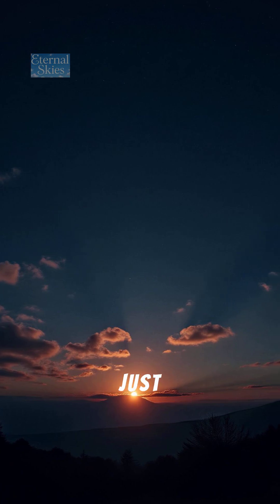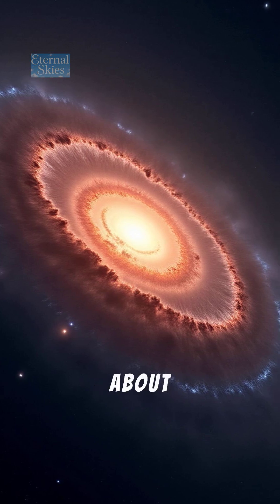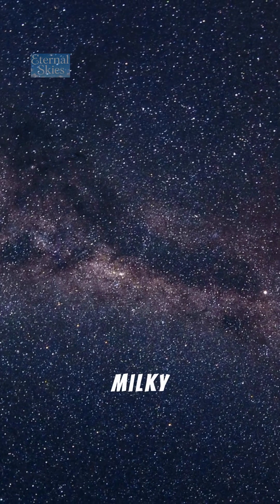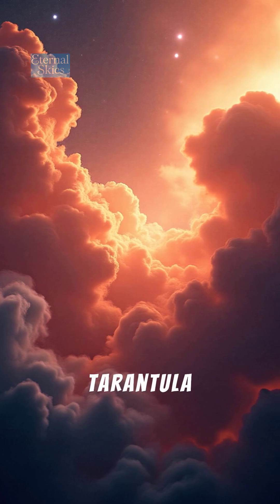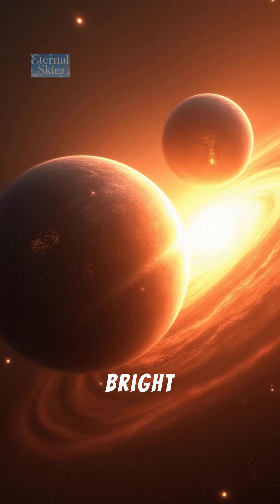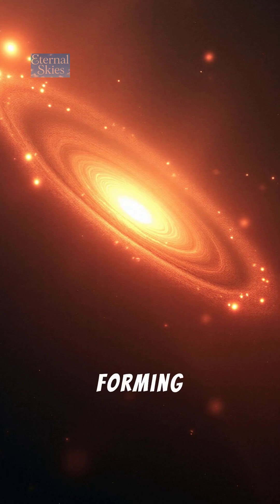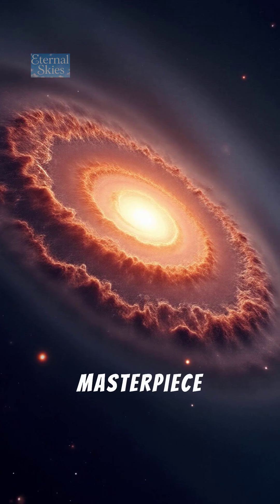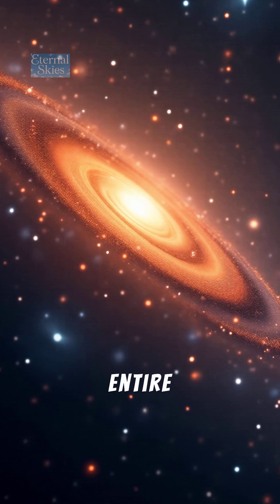10 Galaxies Beyond Our Own Which are Easiest to Spot from Earth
Ever wondered how far your eyes can really see? 👀
From the glowing Milky Way above your head to the majestic Andromeda Galaxy millions of light-years away — these are the 10 galaxies visible from Earth!

✨ In this video, we explore:

🌌 Andromeda (M31) — Our nearest spiral neighbor, visible to the naked eye.

🌠 Triangulum (M33) — A small, graceful spiral full of newborn stars.

🪐 Milky Way — Our own galaxy seen edge-on across the night sky.

🌙 Magellanic Clouds — Southern sky galaxies glowing like faint patches of light.

🔭 Sombrero, Whirlpool, and Cigar Galaxies — Dazzling shapes visible through small telescopes.

Whether you’re a stargazer, space lover, or night-sky dreamer, these galaxies remind us how connected we are to the cosmos.